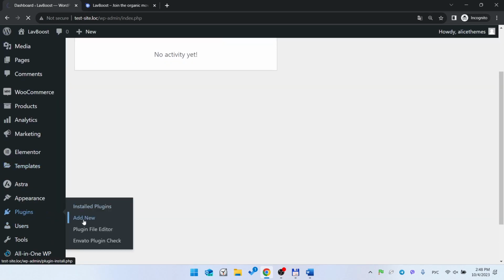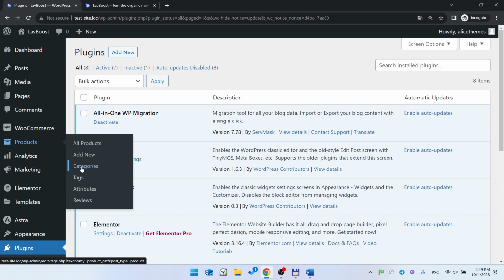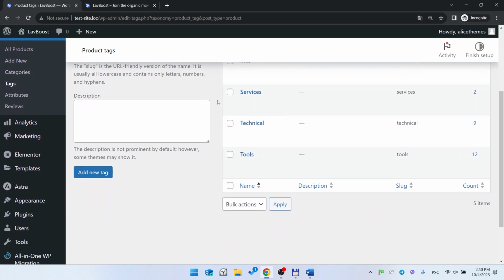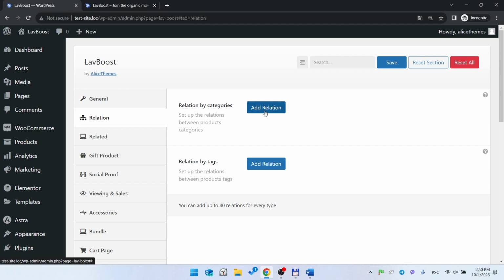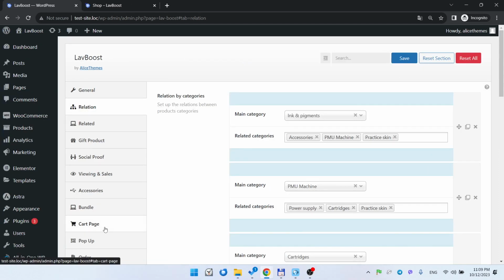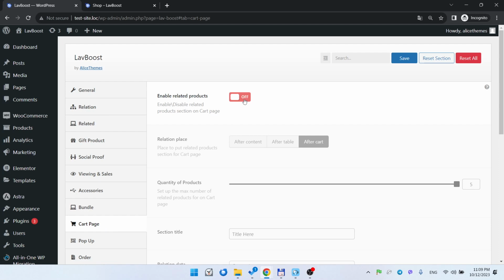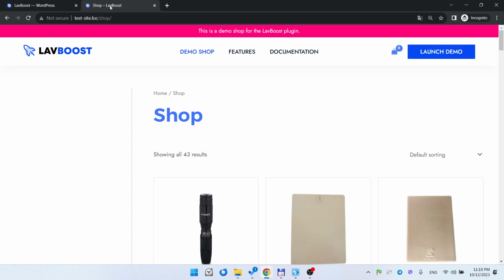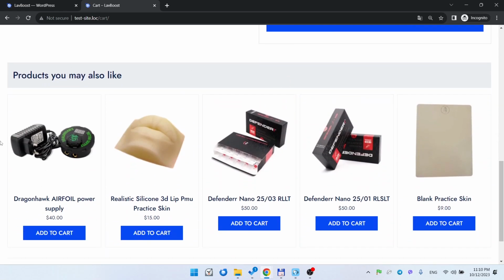How to Set Up and Edit woocommerce upsell in cart a few Clicks?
🎥Enhance Your WooCommerce Cart Upsell Game with LavBoost Plugin! 🛒✨

Hello, online entrepreneurs! 👋 Tired of the default WooCommerce upsell not quite hitting the mark? You're not alone! Today, I'll unveil a game-changing solution to set up WooCommerce show related products on the cart page effortlessly and revolutionize your upsell strategy.

🛠️ What You'll Learn in This Video:
The limitations of default WooCommerce cart upsells.
Installation of the LavBoost plugin for a seamless upsell experience.
How to mass edit upsell products in WooCommerce with ease.
Setting up relations between categories and tags for a targeted approach.
Enabling and customizing the WooCommerce show related products on the cart page.
Checking out the automatic upsell products chosen by WooCommerce based on your custom relations.

🚀 Installation Process:
🔗 Install LavBoost Plugin: Get ready to elevate your upsell game!
🔄 Activate Plugin: After installation, discover additional upsell settings in the LavBoost tab, specifically under Cart Page.

⚙️ Setting Up Relations for Targeted Upsells:
📦 Explore Categories and Tags: Dive into your store's categories and tags.
🌐 Access LavBoost Relations Tab: Set up relations effortlessly in the LavBoost Relations tab.

🛒 Show WooCommerce Upsell in Cart:
🔄 Navigate to LavBoost Cart Tab: Enable the display of related products on the cart page.
🎨 Customize Title: Personalize the cart upsell section with your own title.
📊 Set Up Data for Cart Upsell: Define upsell preferences by categories, tags, or even viewed products.

👀 Experience the Magic:
Witness WooCommerce choosing cart upsell products based on the relations you've set up. Let's see it in action!

🌐 Alternative Method: Pop-Up Upsells!

👍 Enjoyed the video? Thank you for tuning in, and until next time – happy selling! 🌟🛍️